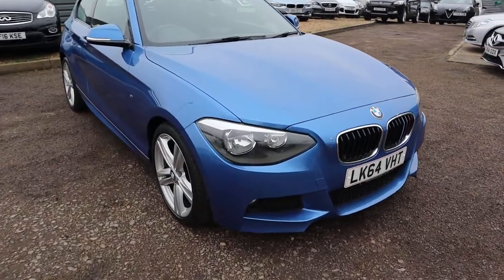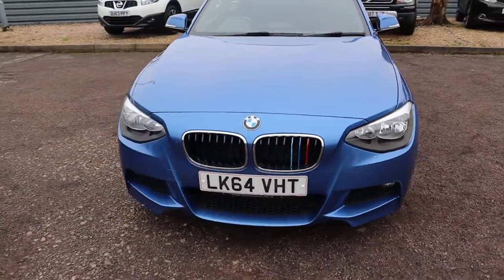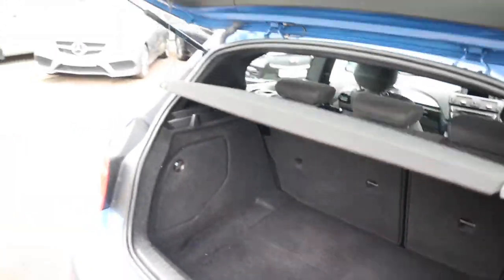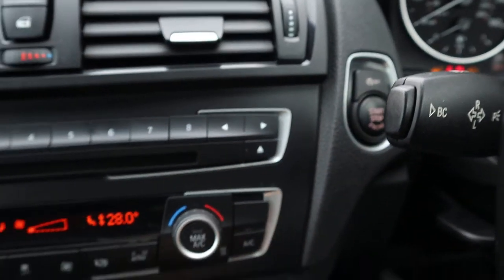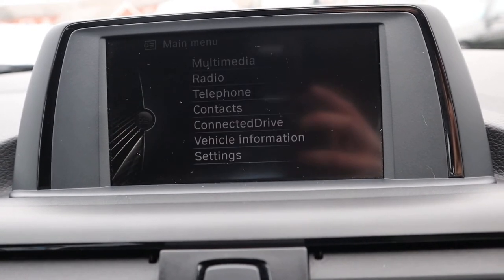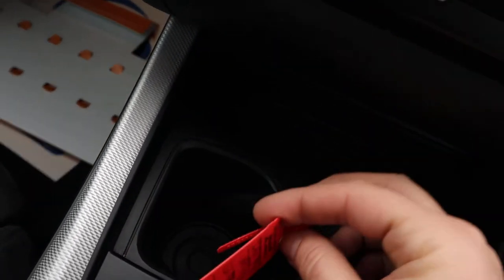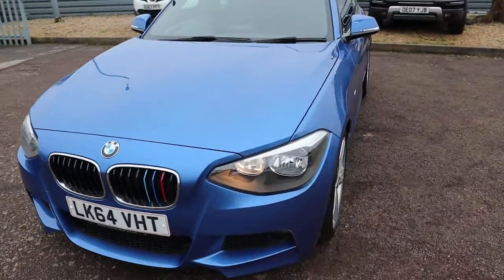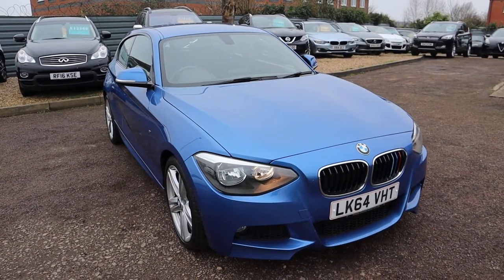Country Car Barford Warwickshire Used BMW 1 Series Sales & Service CV358DS